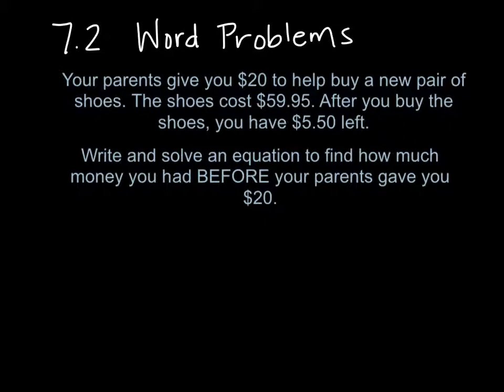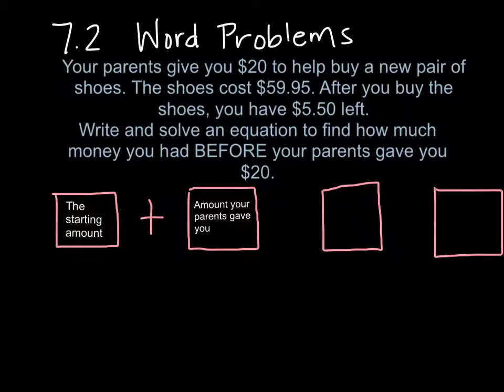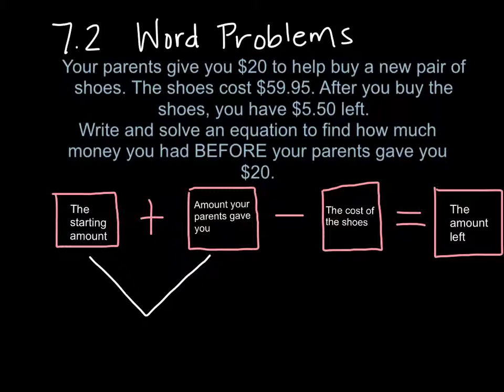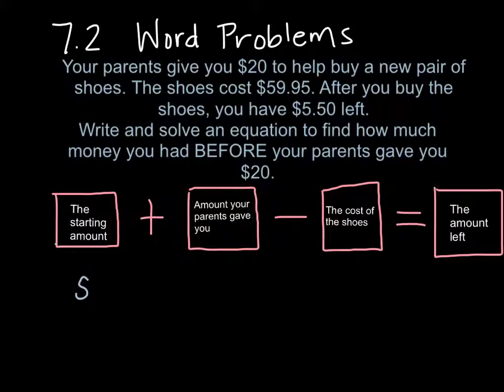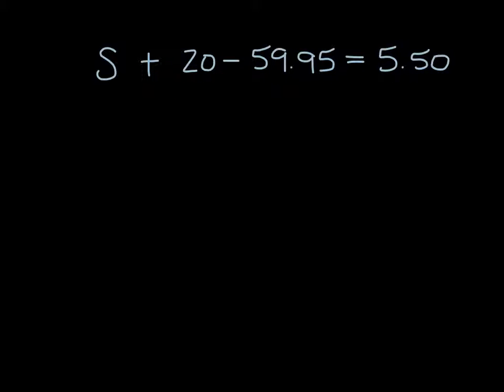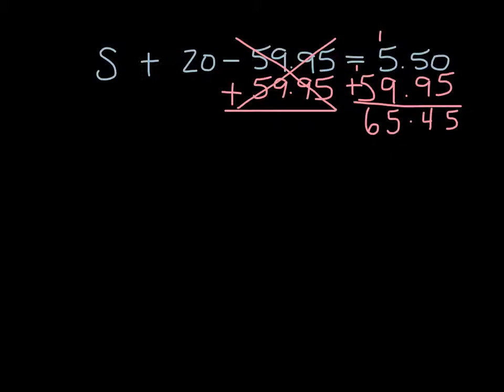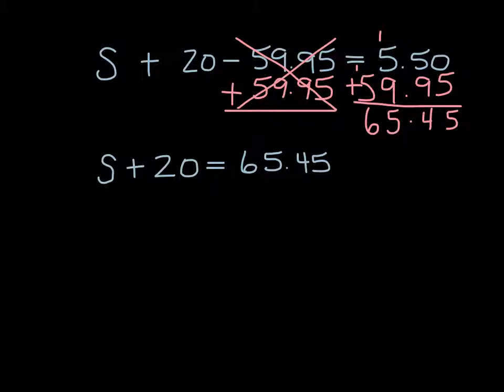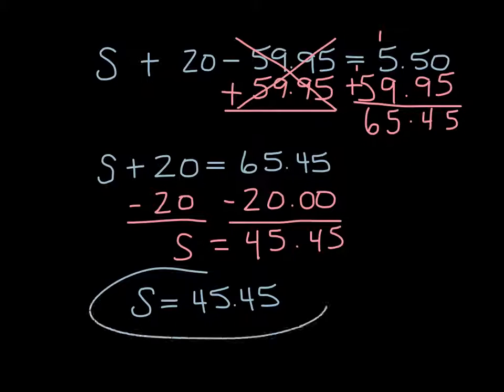7.2 Word Problems